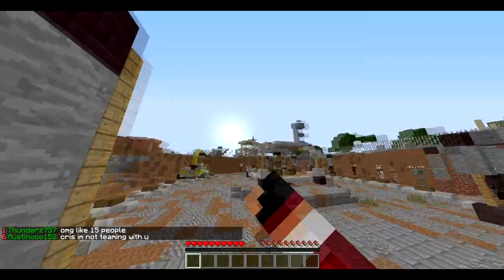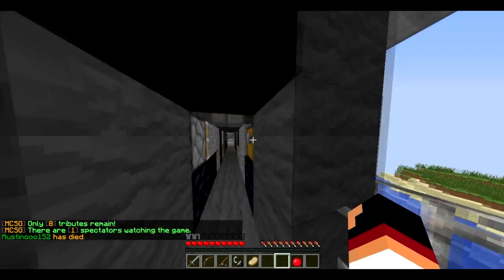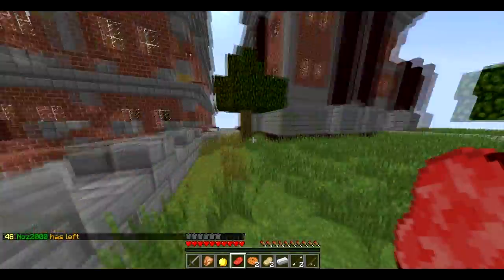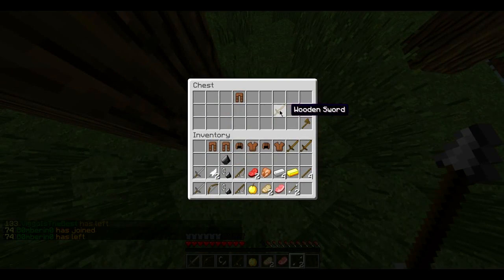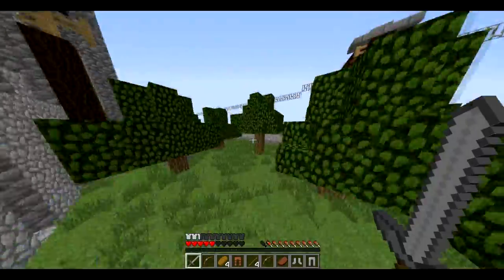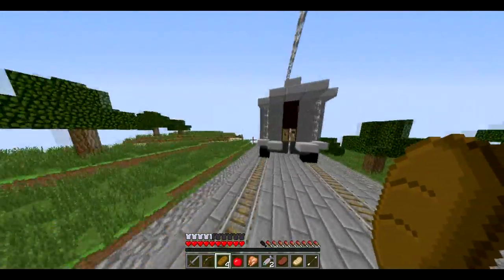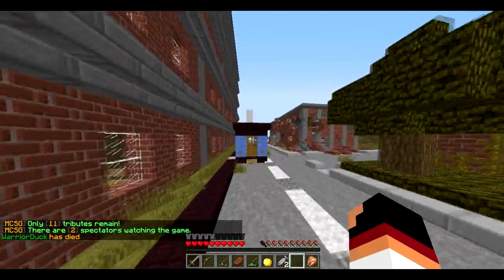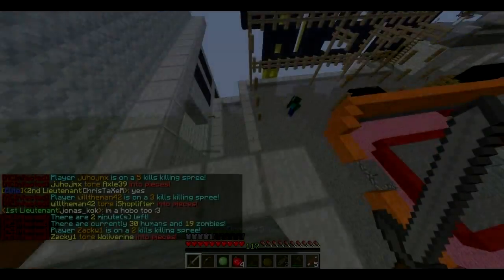MCSG | 4 SG4 Chest Routes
I'm From Singapore so that'll explain the weird asian accent(:

Minecraft ID: Cobrastyles